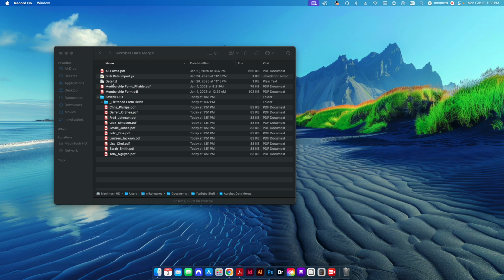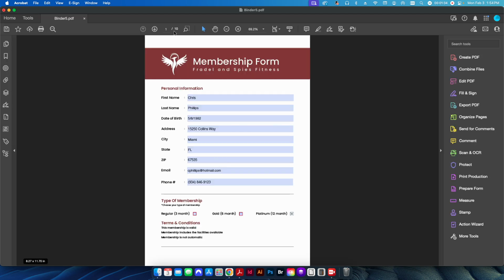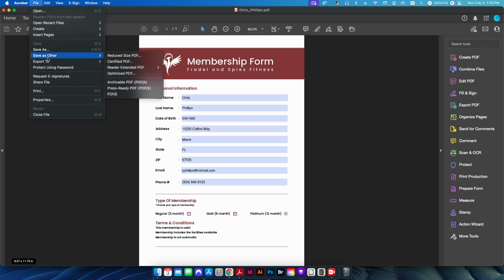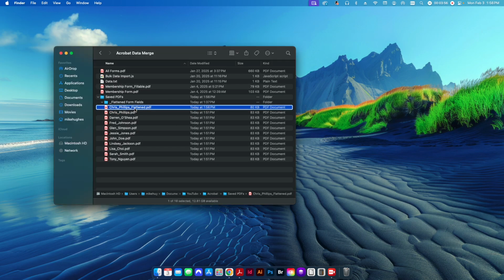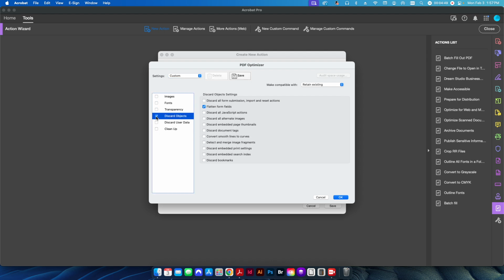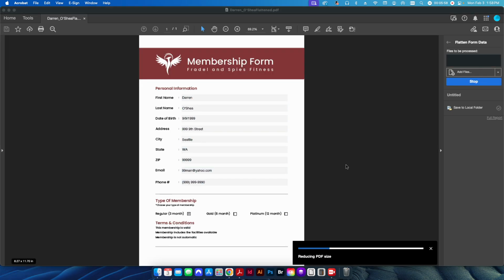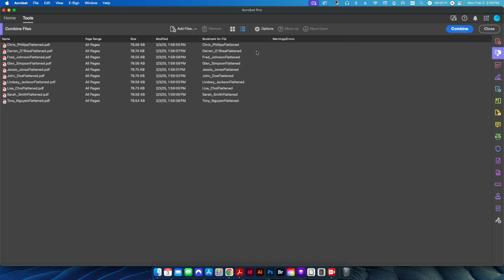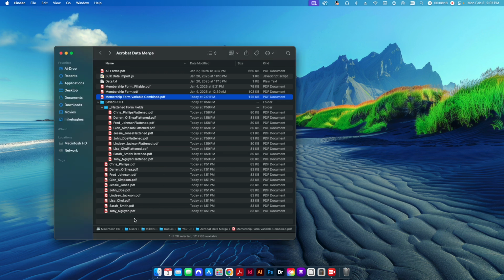How to Flatten Form Fields in Acrobat Pro for Variable Data Printing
Ever tried combining multiple fillable PDF forms into one file, only to find that all the data disappears or gets overwritten by the first page? This happens because Acrobat sees identical field names across all your files. In this tutorial, I’ll show you how to permanently flatten PDF form data so you can combine, print, or archive your variable data projects without errors.

In this video, we cover:
01:05 The Problem: Why standard "Combine Files" doesn't work with fillable forms.
02:35 The Manual Fix: Using the PDF Optimizer to flatten a single file.
03:44 The "Pro" Solution (Batch Flattening): Creating an Action Wizard task to flatten hundreds of PDFs simultaneously.
04:30 Optimizer Settings: The exact "Discard Objects" settings you need to turn form fields into static text.
06:55 Combining the Results: Merging your flattened files into one clean, multi-page PDF.

Why Flattening is Crucial: Flattening your forms removes the interactive layer, making the data "static." This is essential for prepress workflows, long-term storage, and ensuring your data looks exactly the same on every computer or printer.

Get the Files: Want the Action Wizard profile and sample forms used in this video?